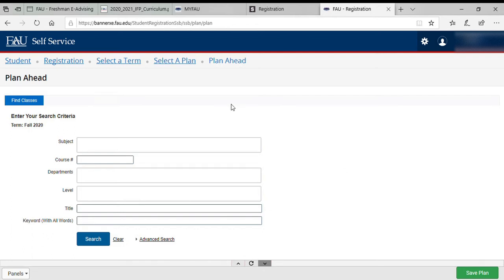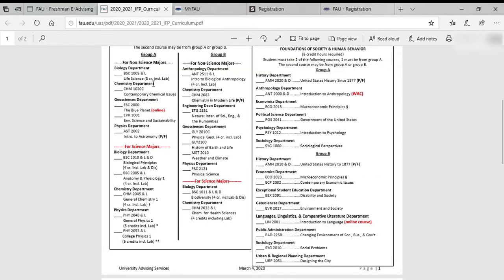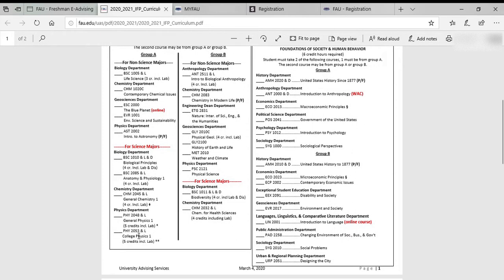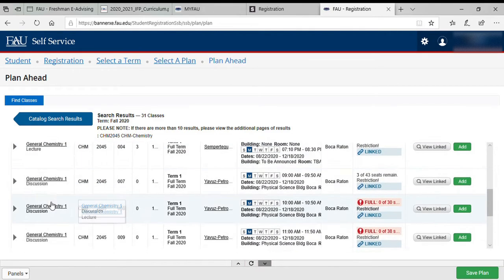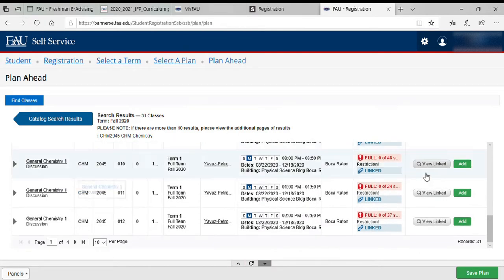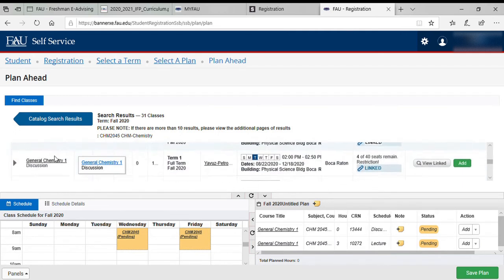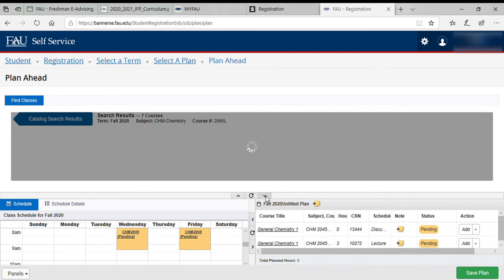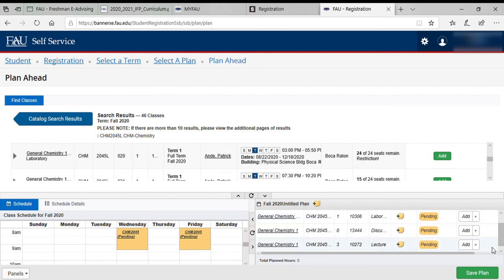Registering for Lecture, Lab and Discussion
This video shows FAU students how to register for courses that include a Lecture, Lab and Discussion.